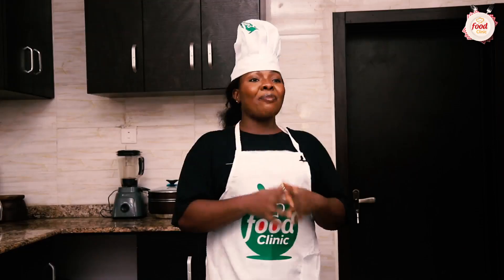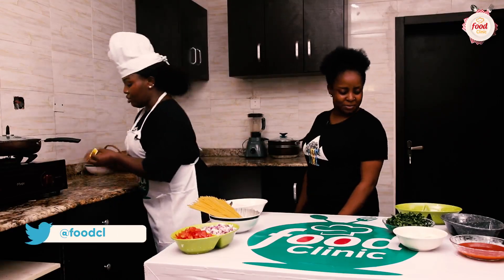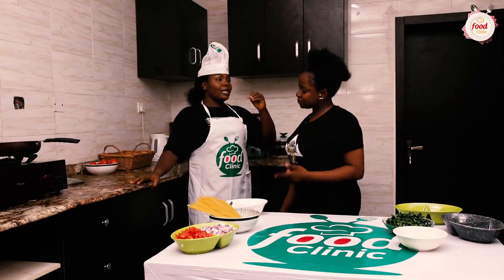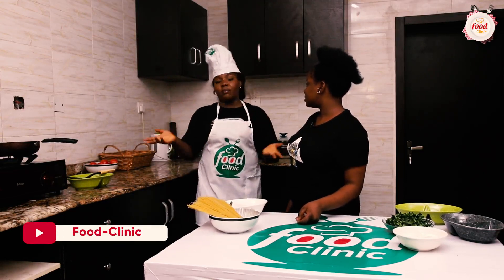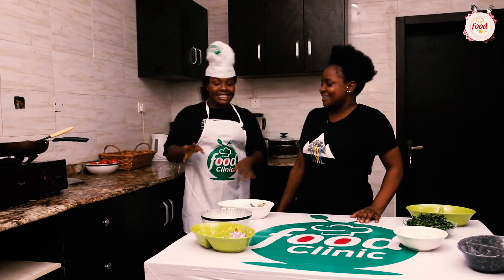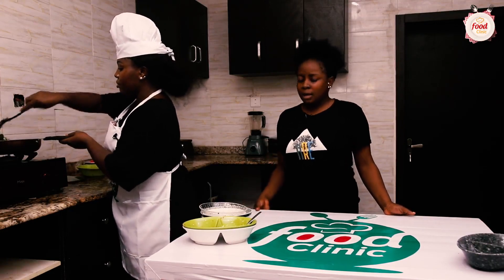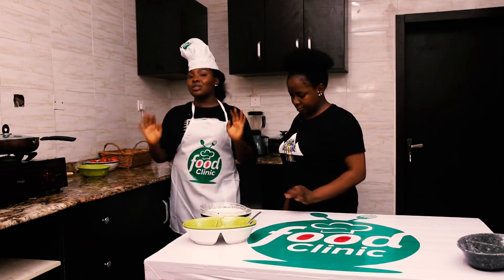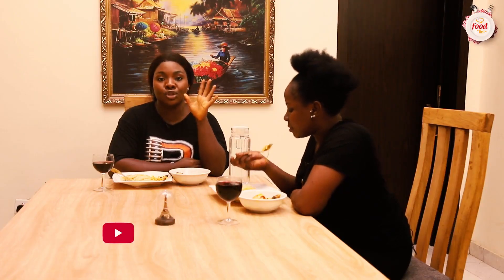Food Clinic - pasta with palm oil sauce